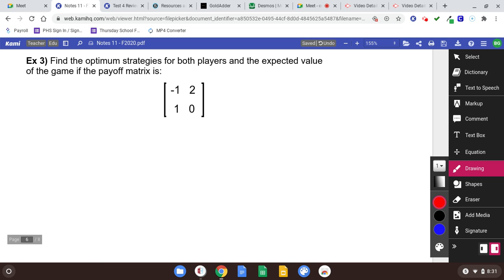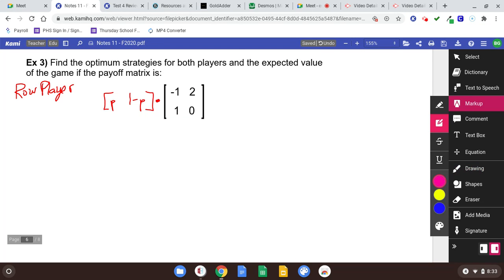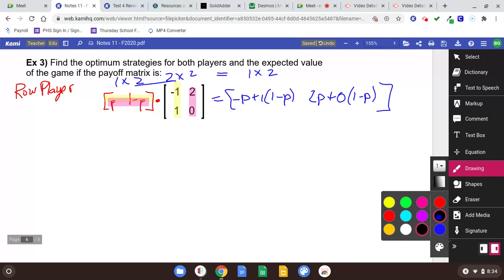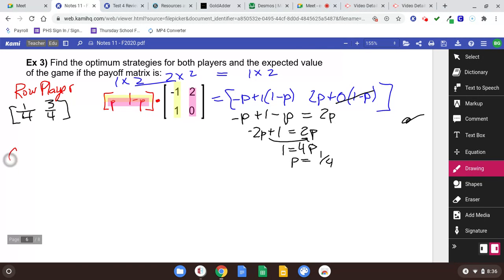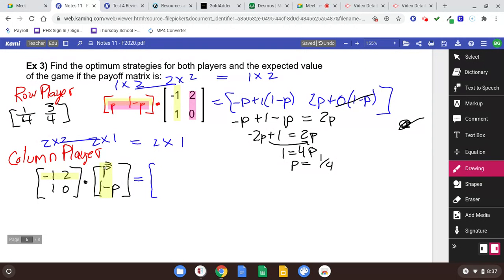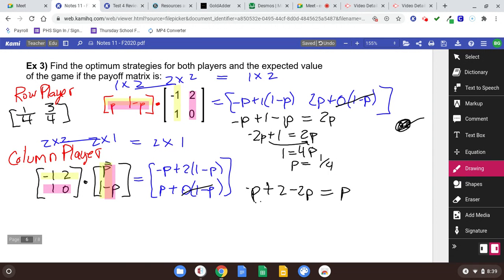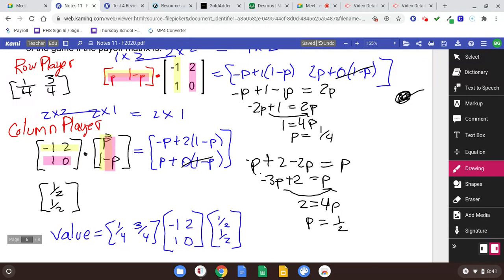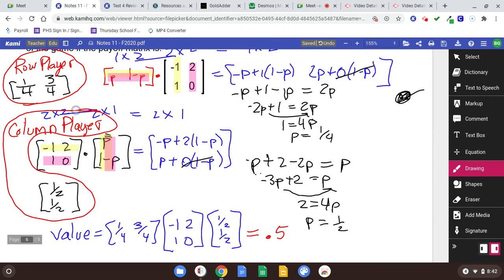FM 11.2 part3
Finite Math Notes - 11.2 Mixed Strategies part3